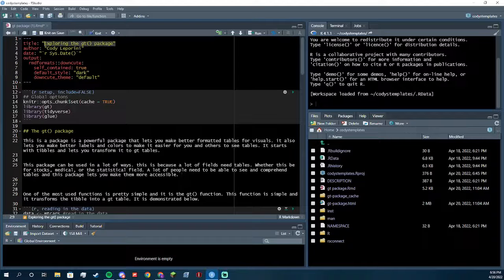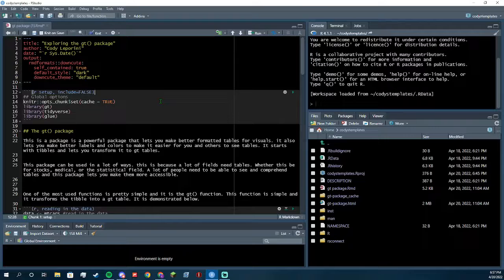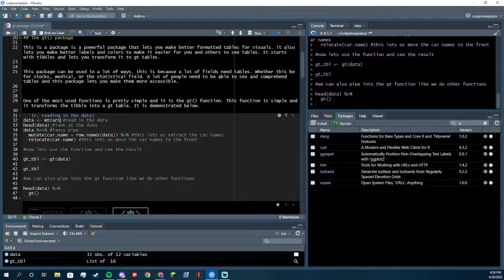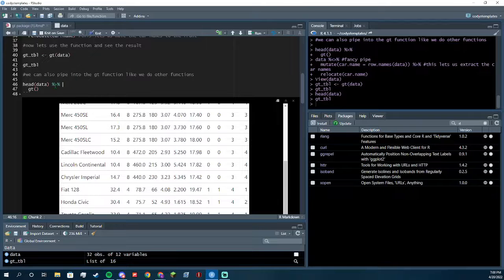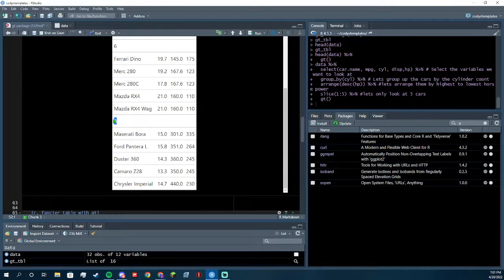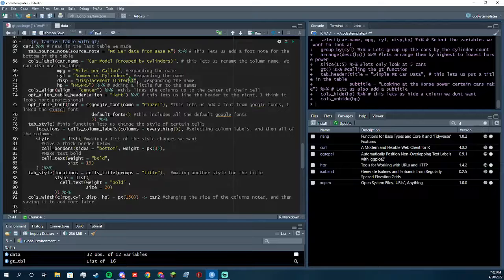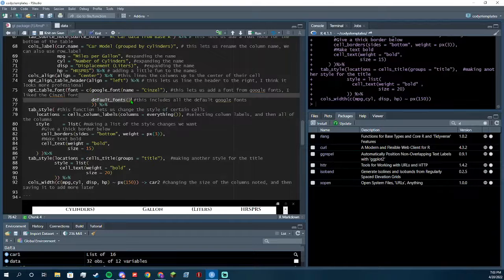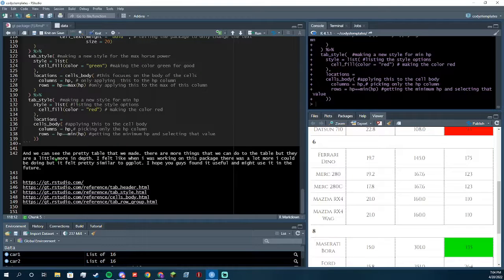Learn more about the gt() package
Come learn about this powerful package with me. If you have any questions leave them in the comments!

If you want to see more of my work, come check me out on Rpubs!